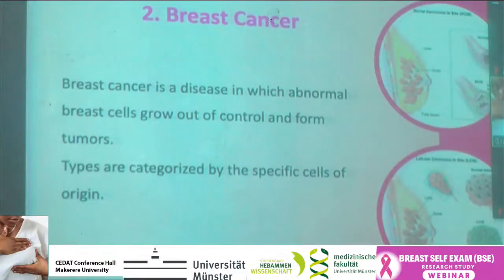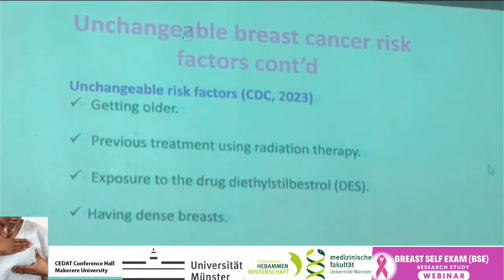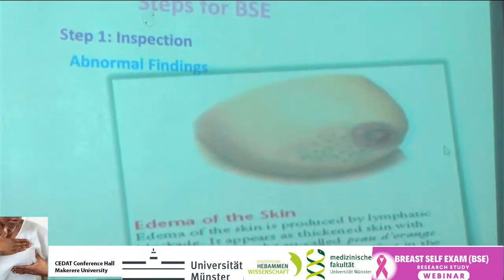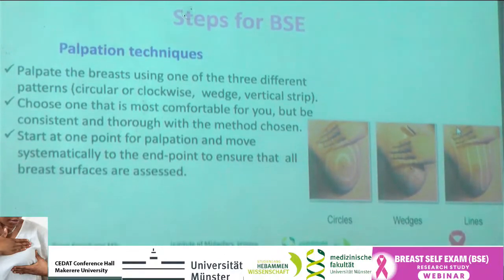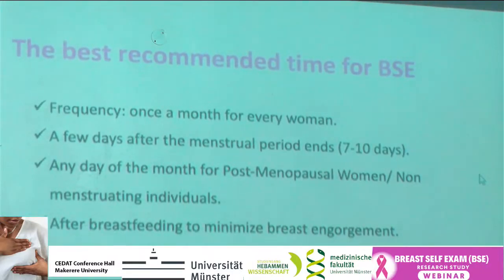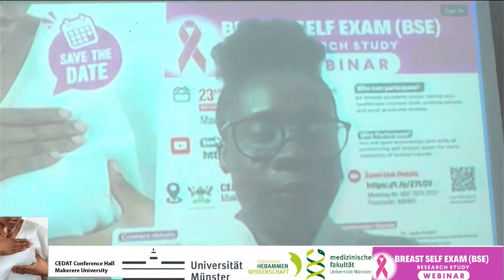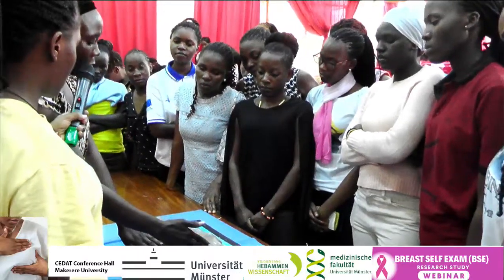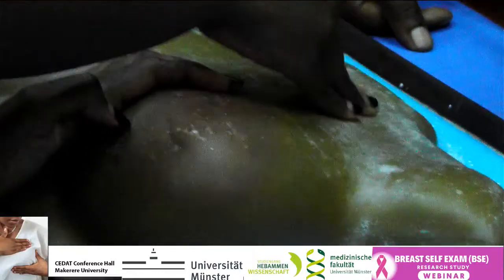BREAST CANCER SELF EXAM